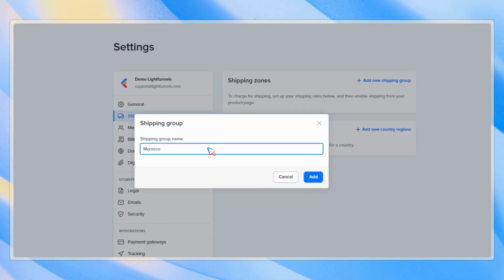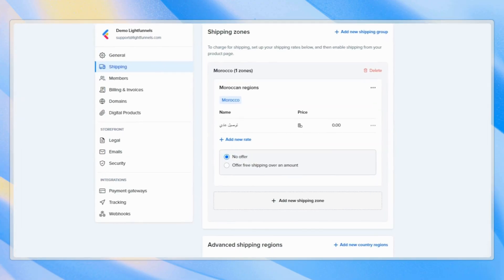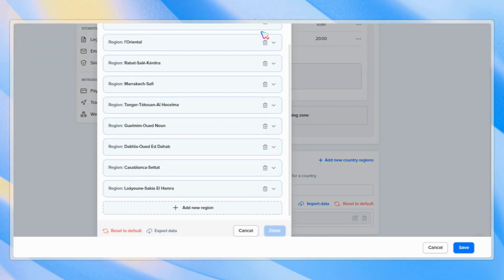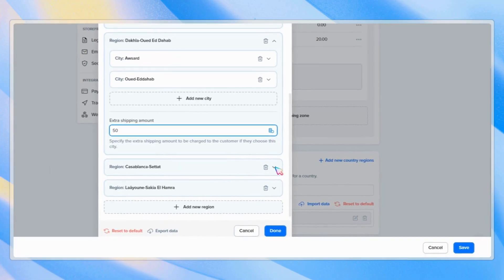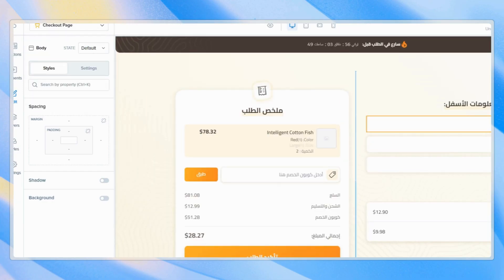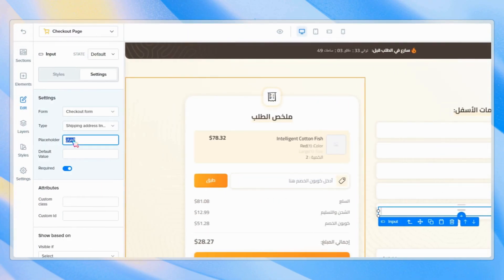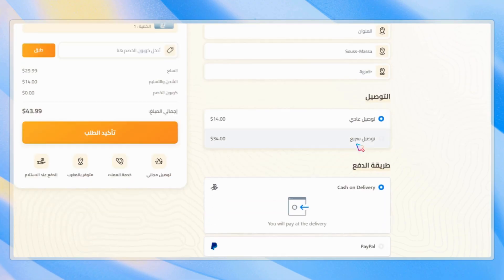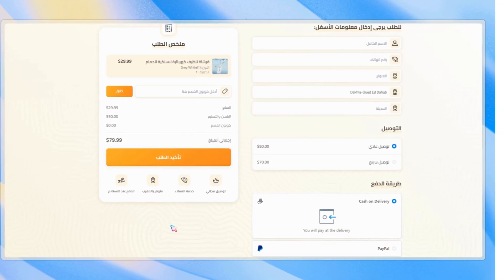Advanced shipping rates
Discover our latest addition to boost your e-commerce game! In this video, we dive into Lightfunnels' new "Advanced Regional Shipping Rates" feature.

You'll learn how to:
- Set different shipping rates for specific cities and regions
- Customize costs for distant vs. nearby locations
- Apply this feature in any country worldwide

This powerful tool will help you:
- Increase your profits by optimizing shipping costs
- Solve issues with shipping companies overcharging
- Offer more competitive rates to nearby customers

Watch now to see how this new feature can take your online business to the next level!